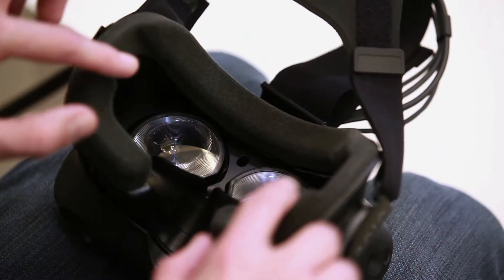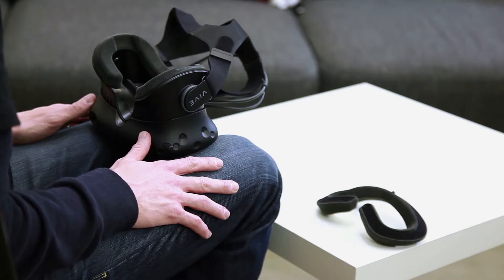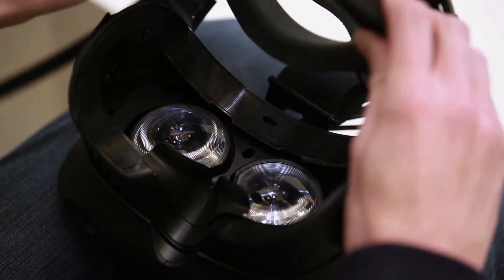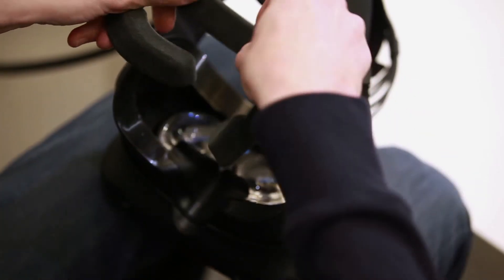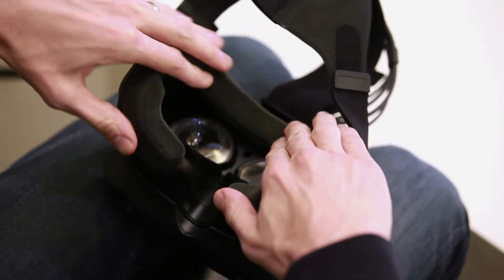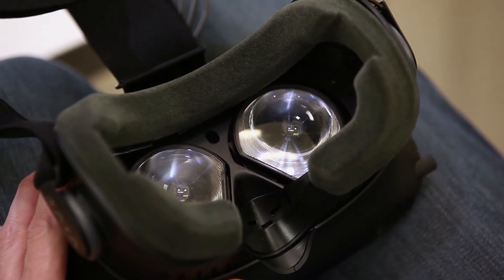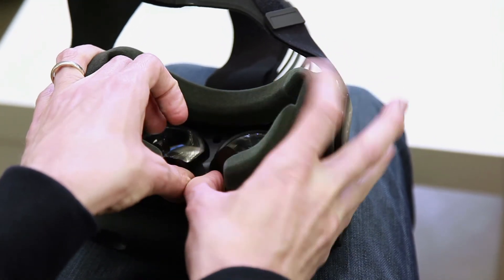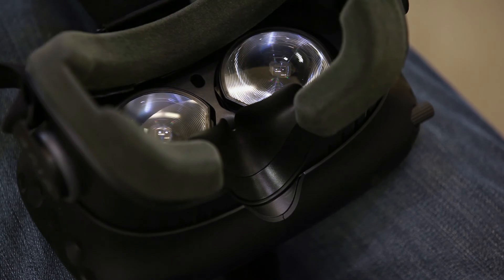VIVE - Replace the headset face cushion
Learn how to remove the face cushion to clean it or replace it with the narrow one in the box. Also, learn how to remove and replace the nose rest.